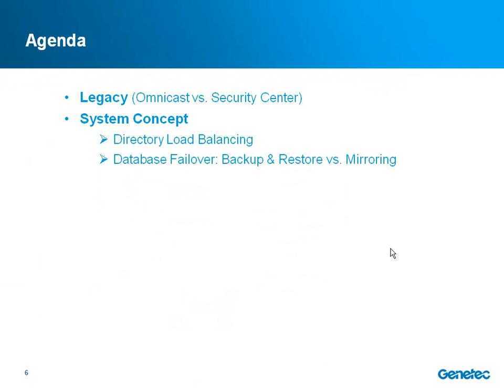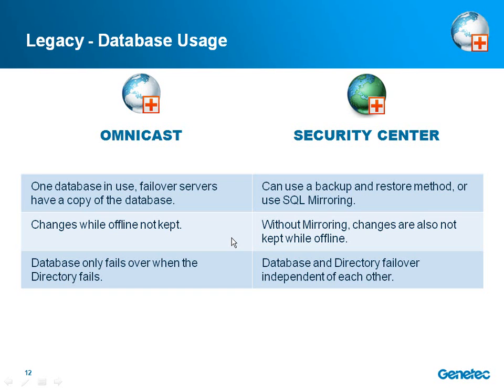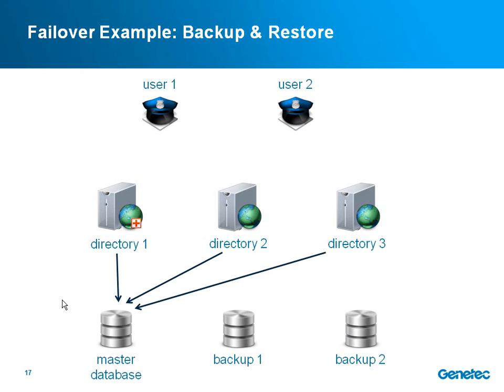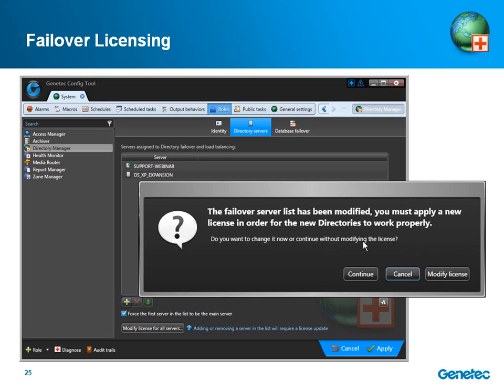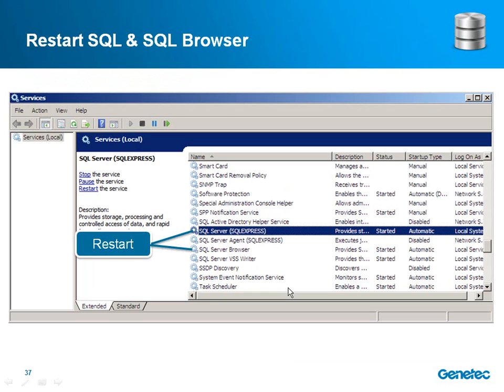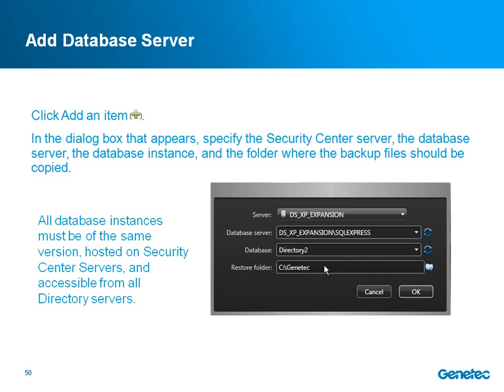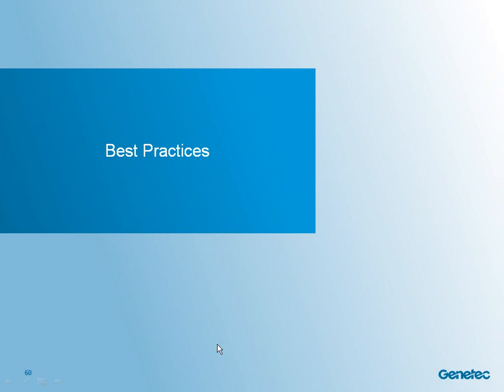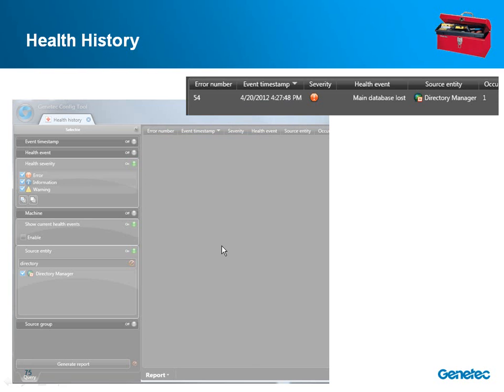Security Center 5.1 Failover Directory Configuration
Includes the various failover options available for the Directory role, how to set up failover Directory servers and configure database failover, and the best practices to follow.